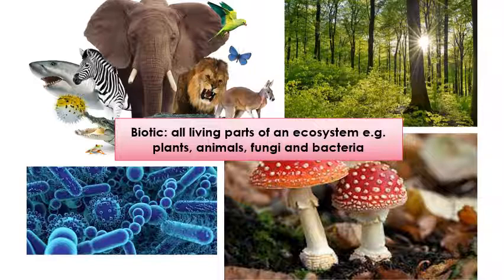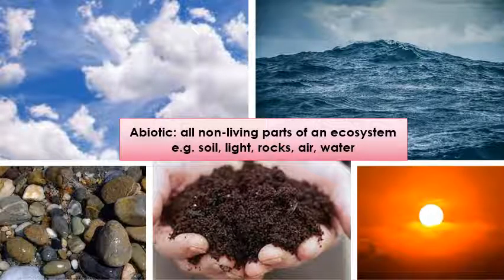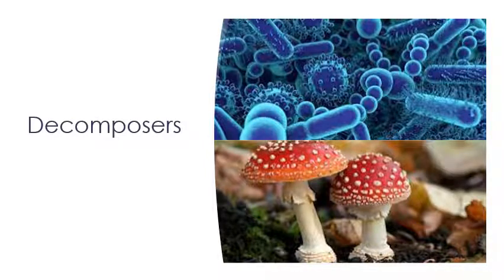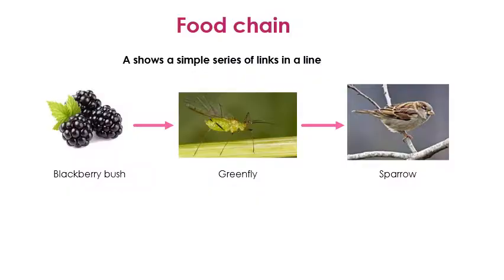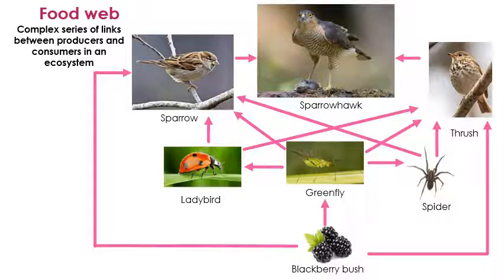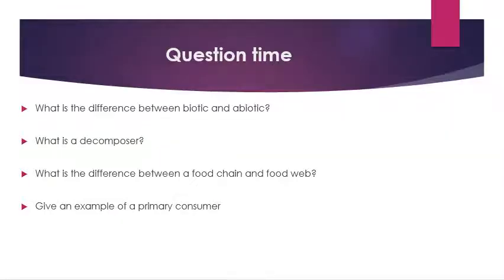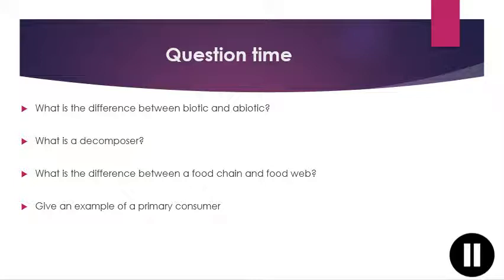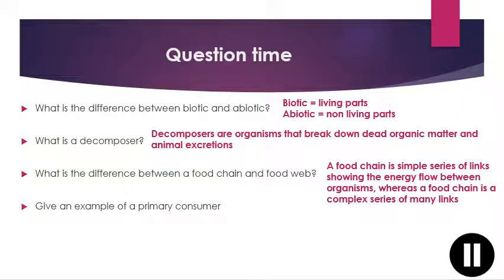Introduction to Ecosystems youtube